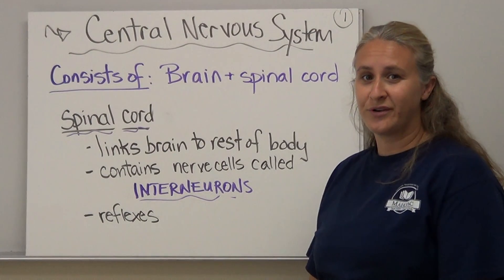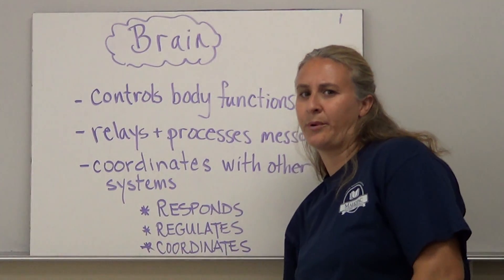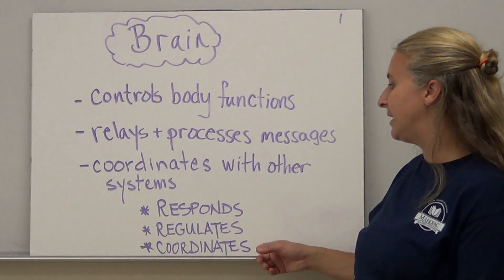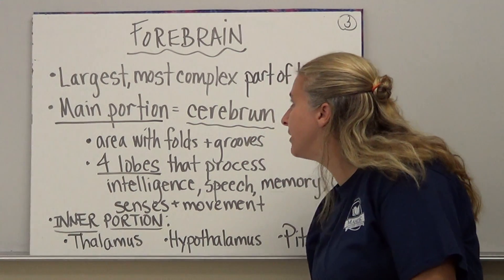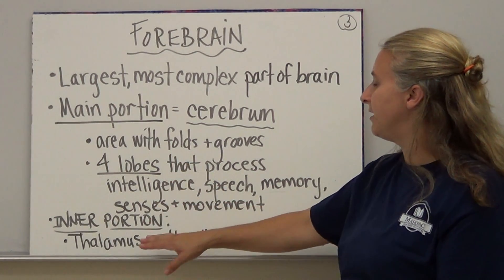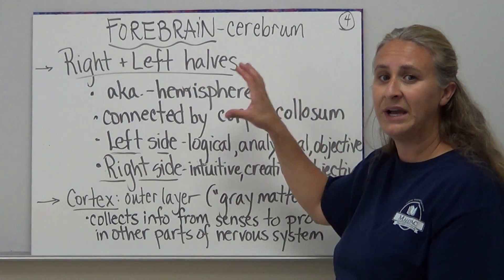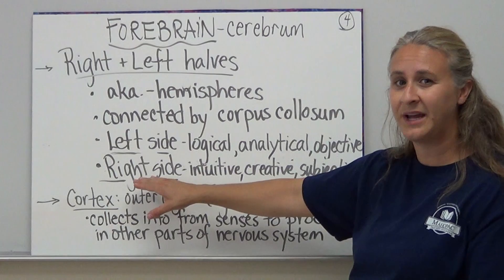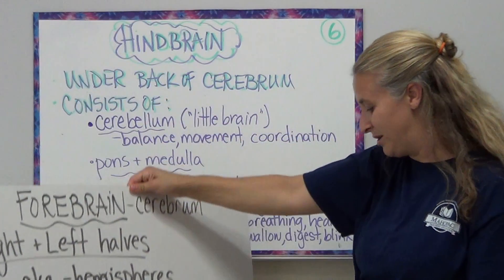Brain and Central Nervous System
Intro to central nervous system and the parts of the brain and its functions.